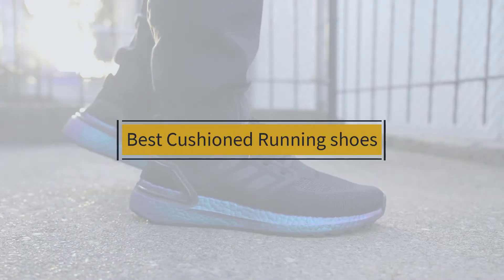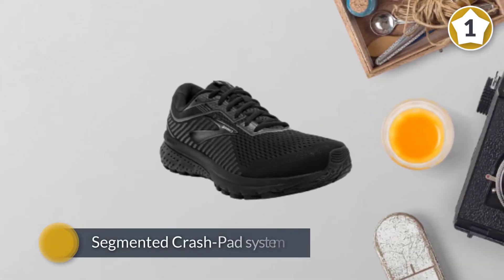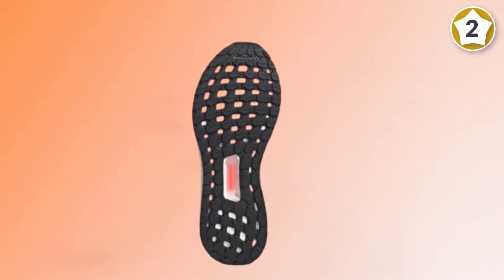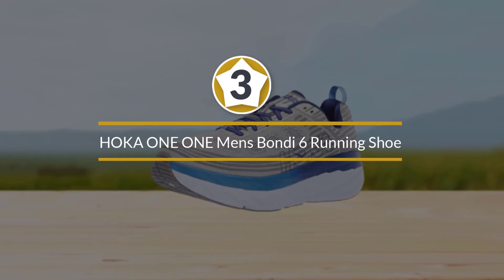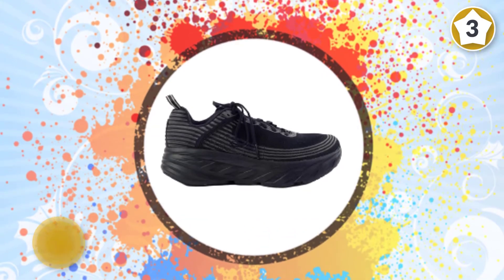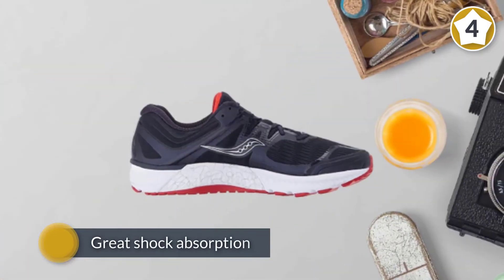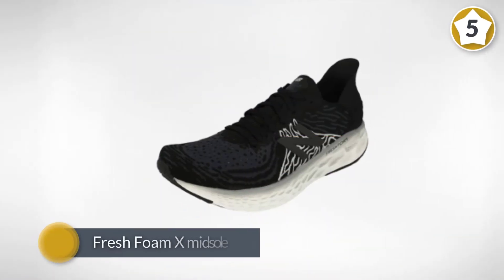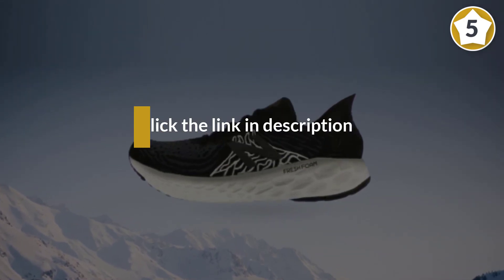Top 5 Best Cushioned Running Shoes Review in 2023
Best Cushioned Running Shoes featured in this video

What Is a Cushioned Running Shoe?

Cushioned running shoes are a type of footwear designed to provide extra cushioning and support for runners. They are specifically designed to absorb shock, reduce fatigue, and improve overall performance. Cushioned running shoes are available in a variety of styles, materials, and cushioning levels to meet the needs of different runners. Whether you’re an experienced runner looking for extra cushioning or just starting out, there’s sure to be a cushioned running shoe that’s perfect for you.

What is the best Cushioned Running Shoe?

If you are looking for the top Cushioned Running Shoe, then you are in the right place. Because we are here to help you in this regard. The Outdoorist team strives to collect as much information as possible, read tons of reviews from actual users and finalize the product selection based on different factors like quality, price, the reputation of the manufacturers, etc. Please let us know if you have something in your mind in the comment section.

best_cushioned_running_shoes # best_cushioned_running_shoes_review